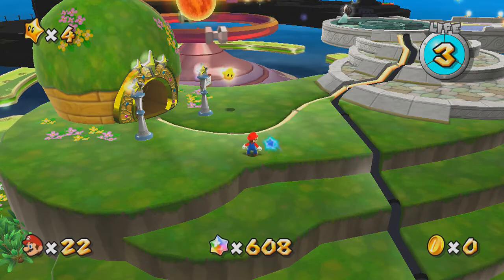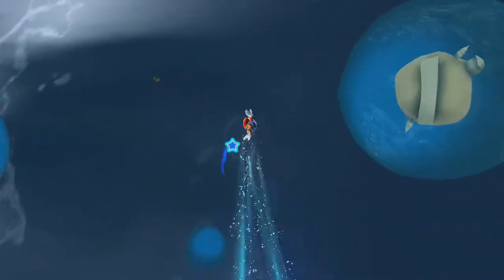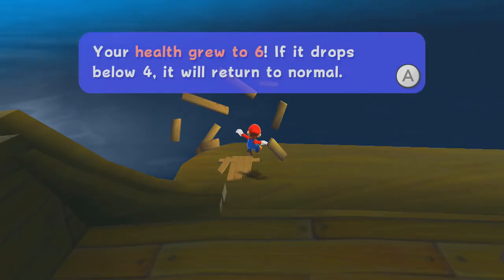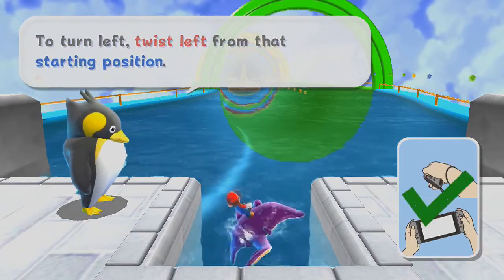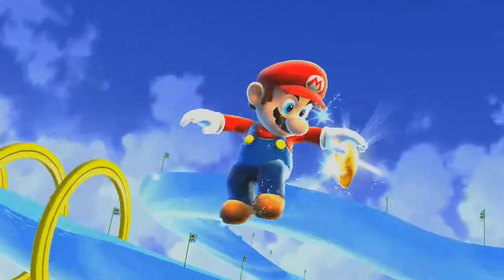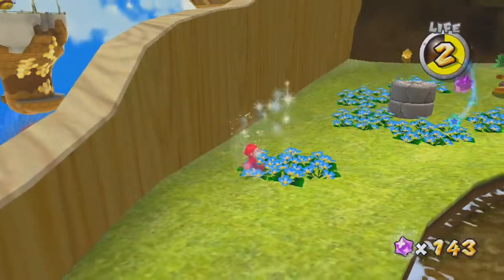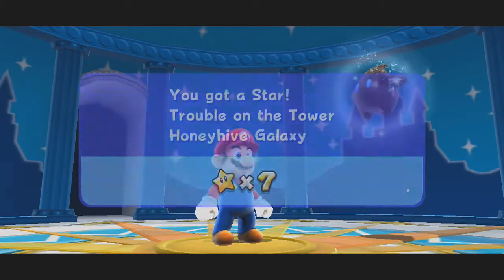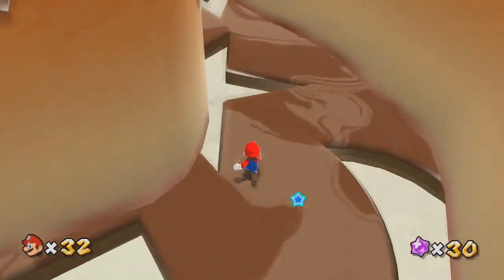Let's Play Super Mario Galaxy Part 2 - Why are Mario Bosses so easy?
You'd think that we could get a boss that required some thought to beat by now.